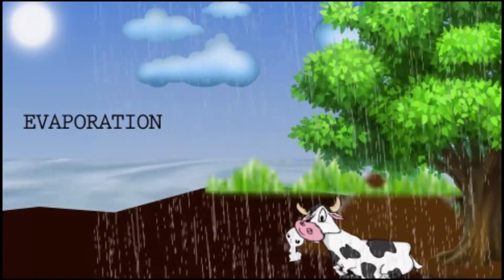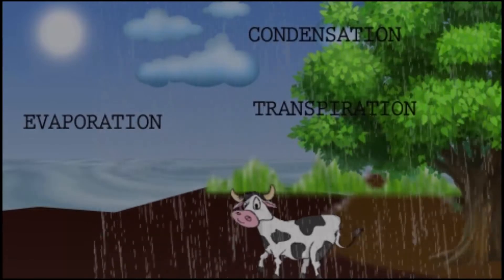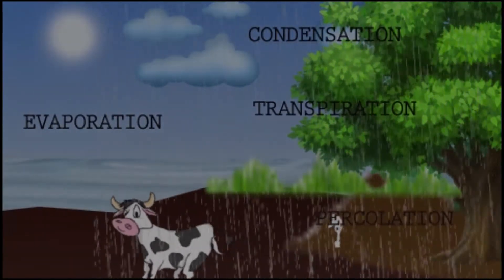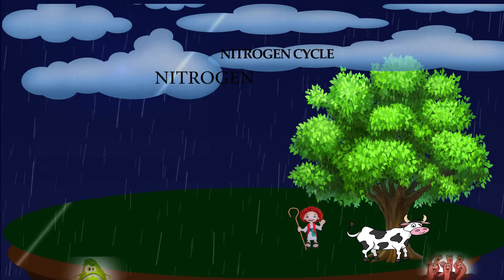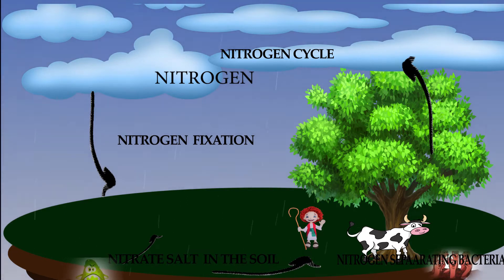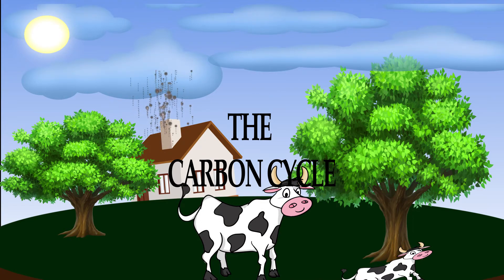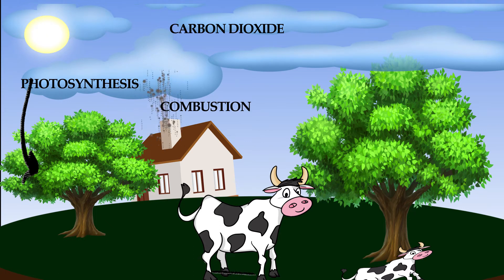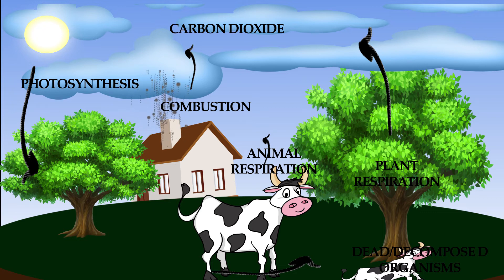The water cycle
This video explains the water cycle, nitrogen cycle and carbon cycle in an entertaining way so that children can understand how plant and animal activities affect their environment.